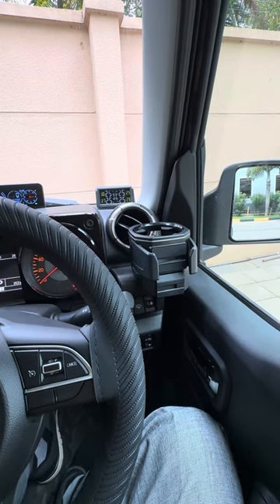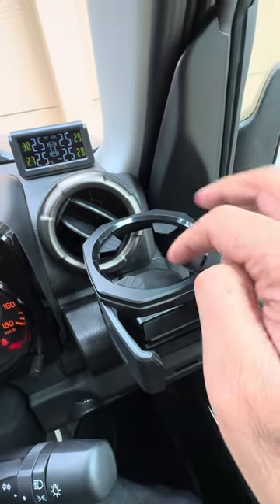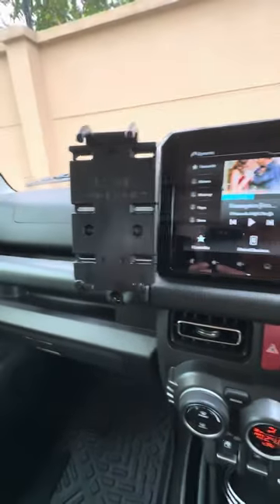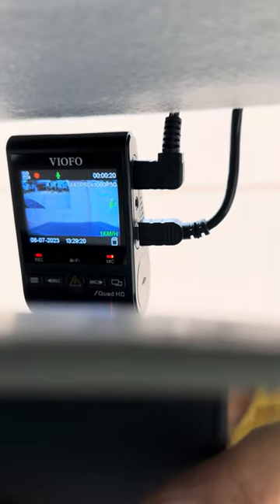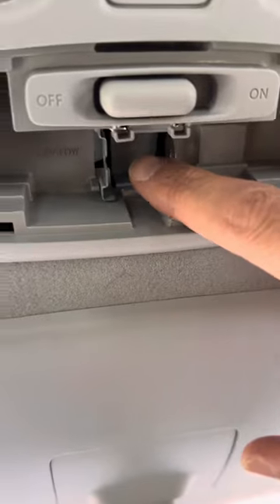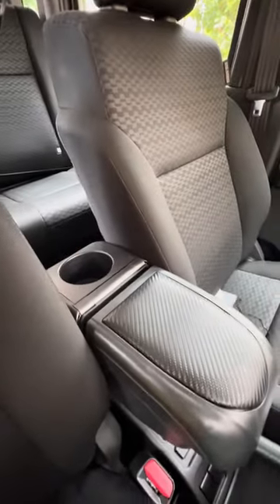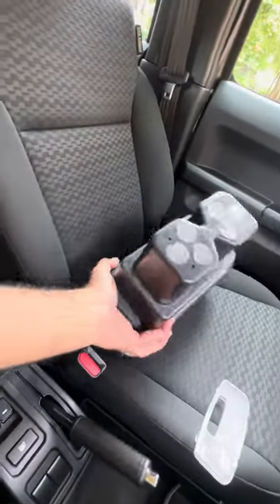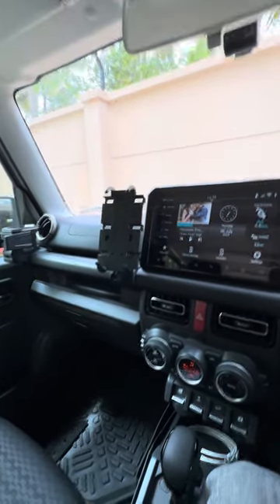Jimny Accessories Walkaround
Interior accessories installed in my Jimny. List includes Armrest, cup holders, steering cover, inclinometer. TPMS and a Dual Channel Viofo DashCam. Also added Aluminium Pedals and a EVC X throttle controller.

If you own a Jimny or have booked one then you can join our dedicated Jimny Forum , you can also join our exclusive Telegram Group